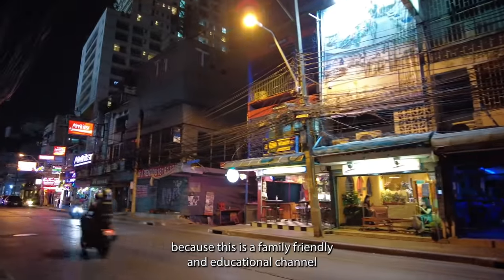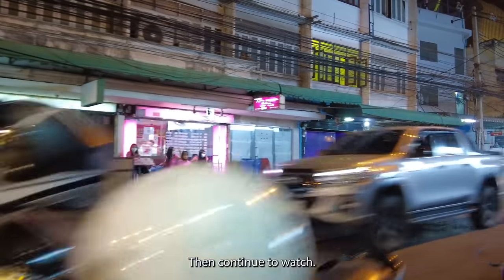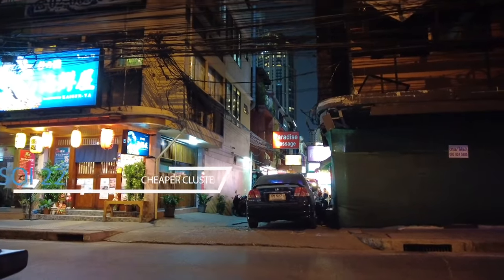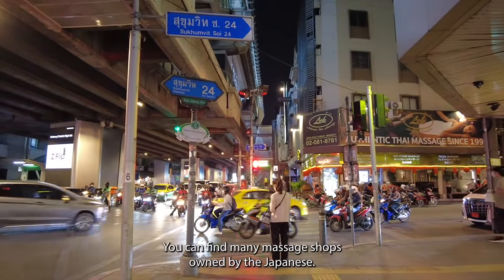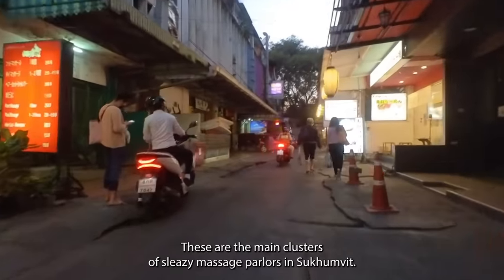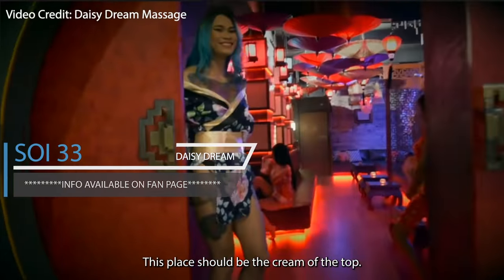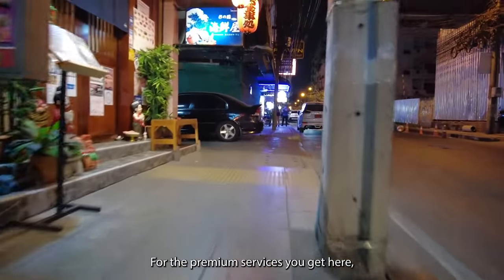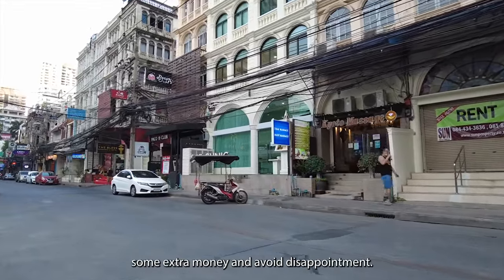[Bangkok 🇹🇭] Sukhumvit massage parlors. Secret Revealed!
Hello Roamers! Have you always wonder what those massage parlors in Sukhumvit offers? Are you curious about what goes on inside?

In this episode, our Thailand reporter, Mr Blue Sausage, reveals everything you need to know about these massage parlors!